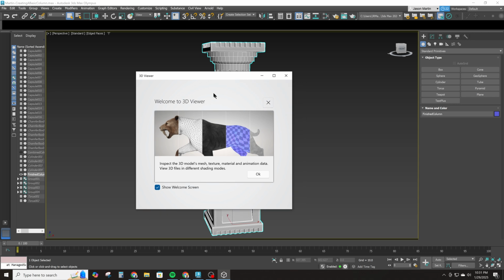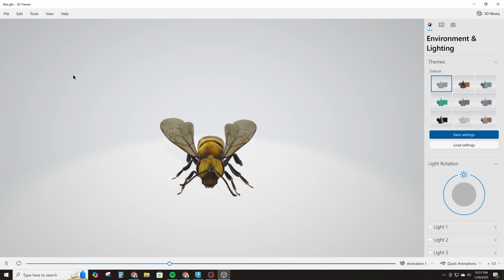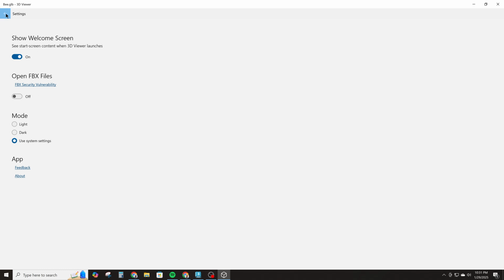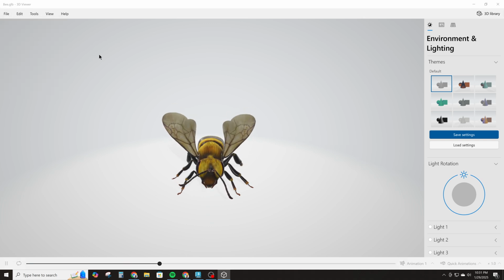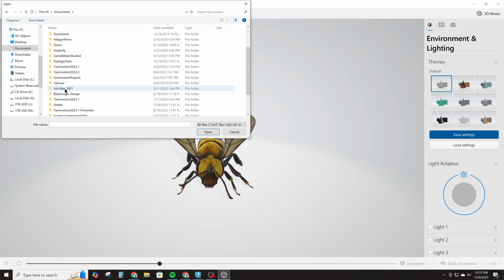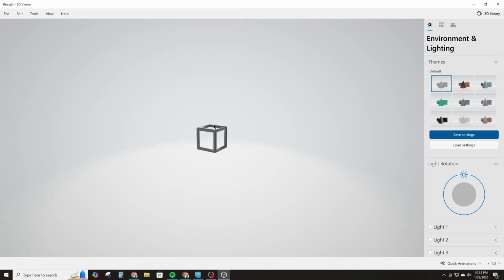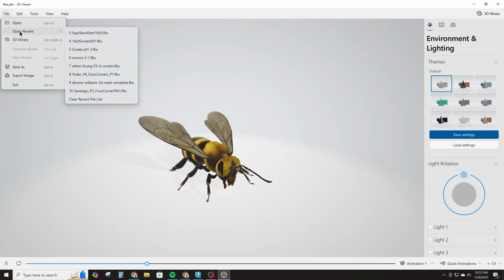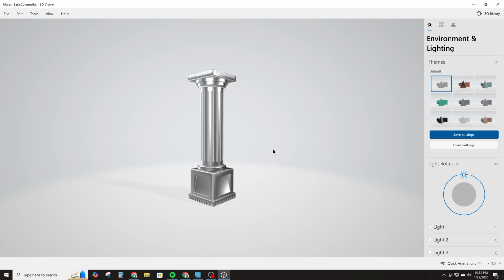Tutorial-3DViewer: FBX File Help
This video shows how to access the settings in the 3D Viewer software to enable viewing .fbx files.